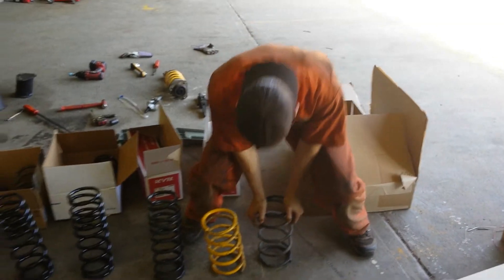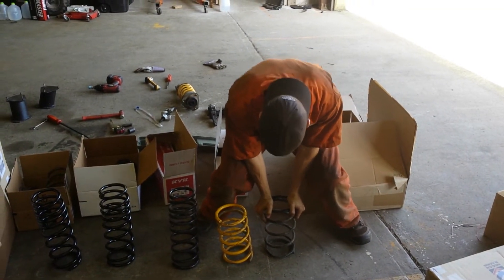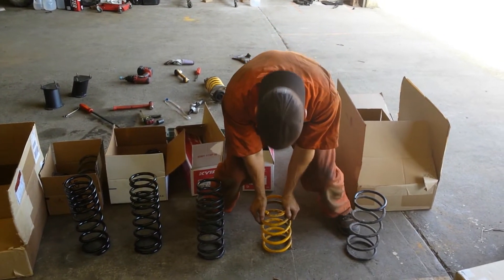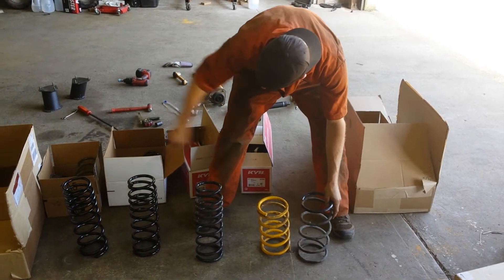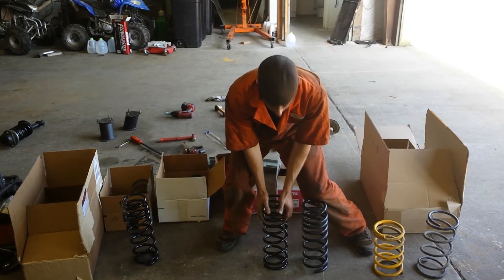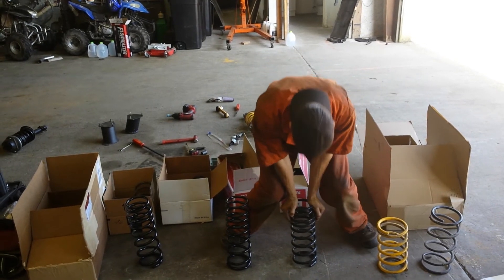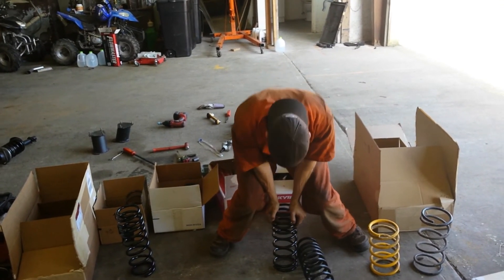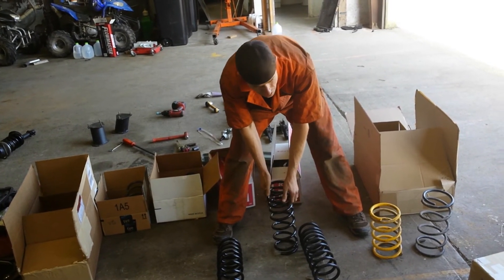SUBARU MOOG 856 (799lbs), MOOG 854 (729lbs), MOOG 852 (388lbs), KING SPRING, STOCK EA82 (196lbs)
Please don't listen to the spring ratings. I did not have them memorized. Below are the correct ones. We cut 1.75" from coil to be able to fit on GR2 Strut. With the weight of vehicle, the spring is compressed 1" from fully extended. This corrected the negative camber and also raised ground clearance 1" to level out with the rear.

LEFT TO RIGHT: MOOG 856 (799lbs), MOOG 854 (729lbs), MOOG 852 (388lbs), KING SPRING, STOCK EA82 (196lbs)